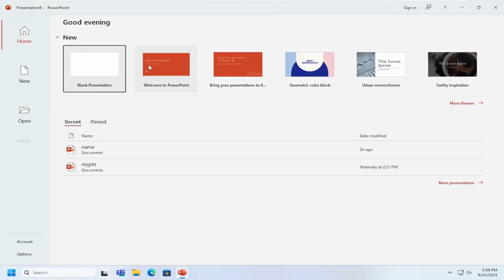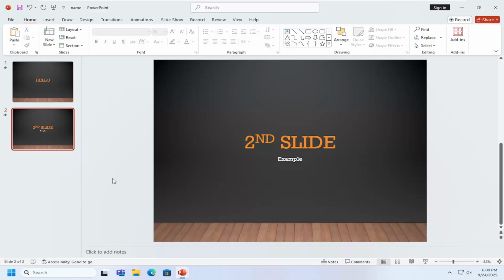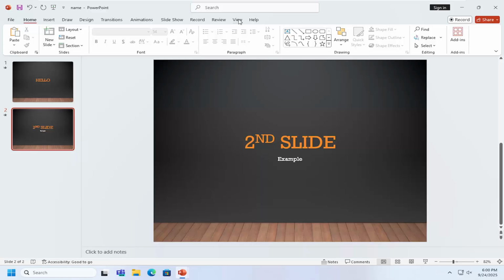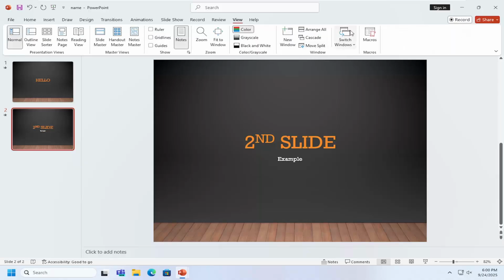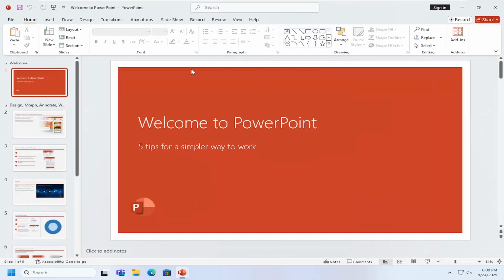How to Switch Between Multiple Presentations in PowerPoint [Tutorial]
The video tutorial explains how to switch between multiple presentations in PowerPoint to improve workflow and multitasking efficiency. It highlights how this feature allows users to manage and navigate different presentations simultaneously without closing or disrupting their work. This tutorial emphasizes the benefits of handling multiple presentations at once, making it easier to compare content or transfer slides between files. Viewers will understand how this tool enhances productivity and organization during the presentation creation process.

Issues addressed in this tutorial:
Switch between multiple presentations PowerPoint
PowerPoint multitasking tutorial
Microsoft PowerPoint tutorial
PowerPoint presentation management
PowerPoint workflow tips
PowerPoint slide transfer tools
PowerPoint open multiple files
PowerPoint productivity tips
Manage presentations PowerPoint
PowerPoint editing efficiency

The tutorial also explains why the ability to switch between multiple presentations is valuable for professionals handling complex or collaborative projects. It discusses how this feature helps maintain focus while working across several files and ensures smoother content management. Additionally, the video highlights how efficient navigation between presentations can save time and reduce errors. By watching this tutorial, users will gain practical insights on managing multiple PowerPoint files effectively to enhance overall workflow and presentation quality.